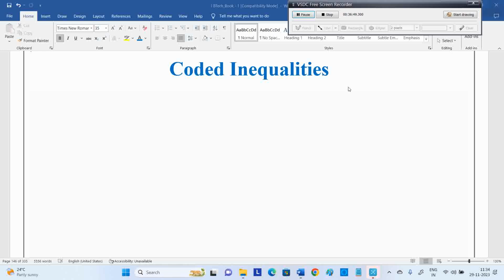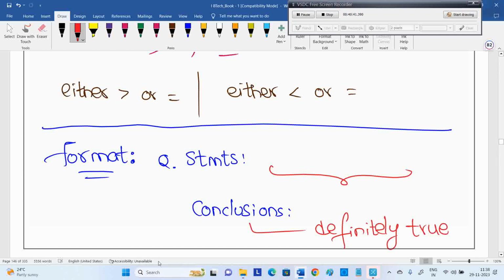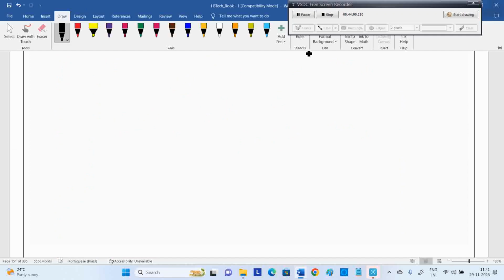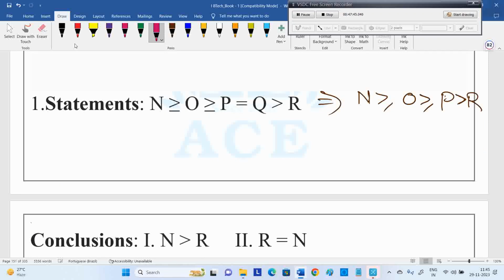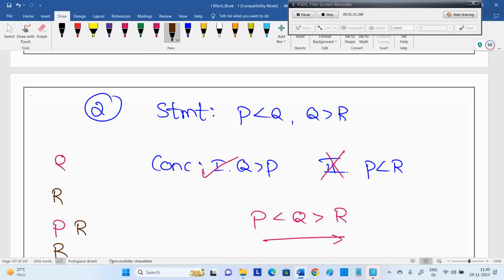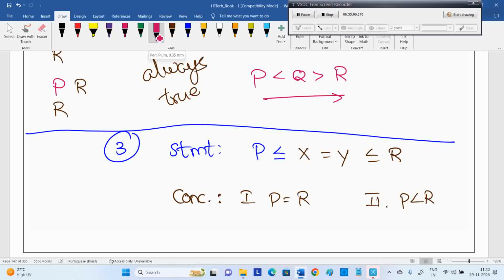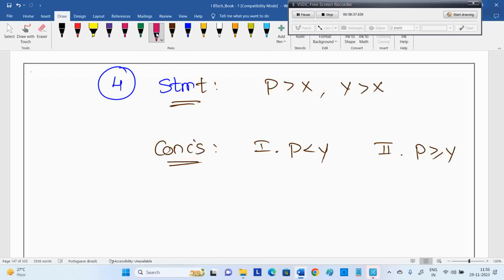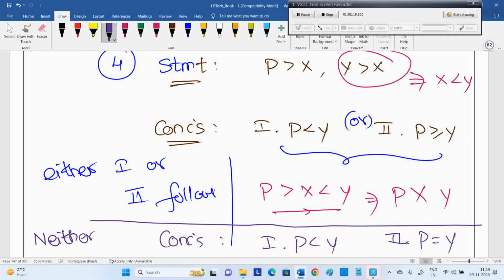Inequalities - Introduction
Inequalities are very important for all Competitive exams.

Reasoning, Mathematical Inequalities, Coded Inequalities, Verbal Reasoning, Bank exams, SSC exams, Cocubes, AMCAT